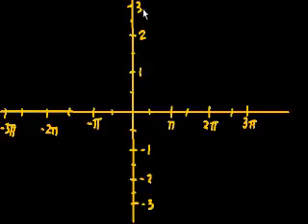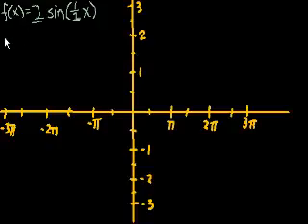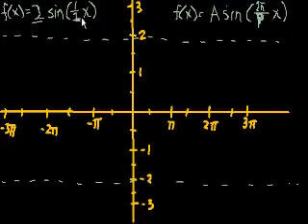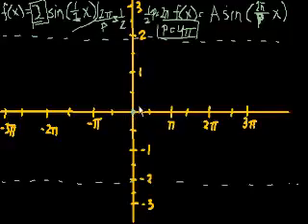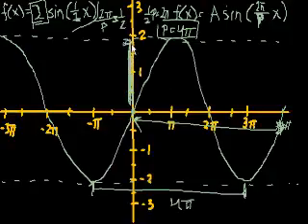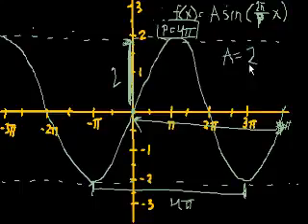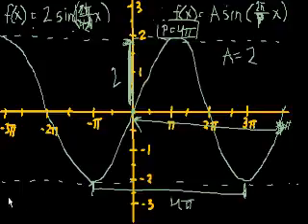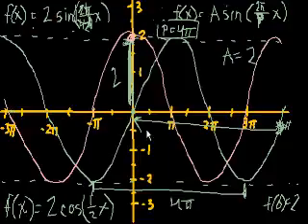XI/10th class maths(8)